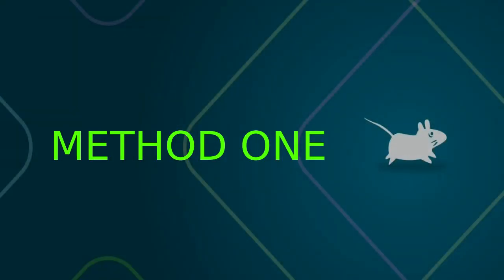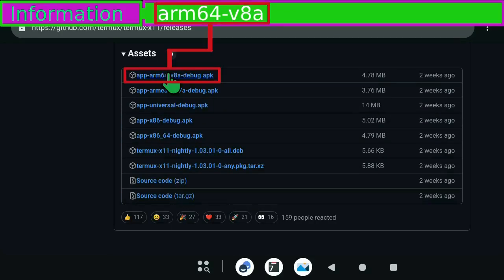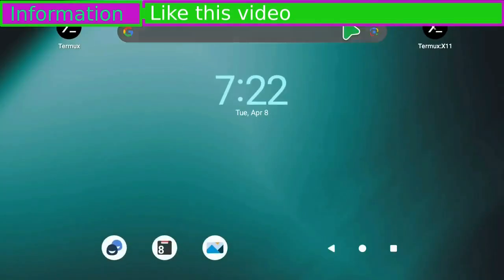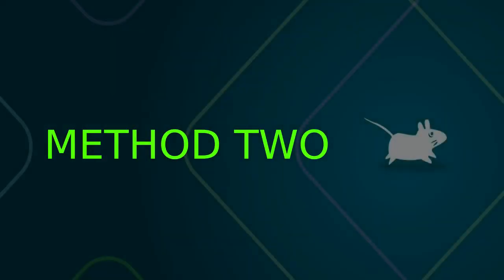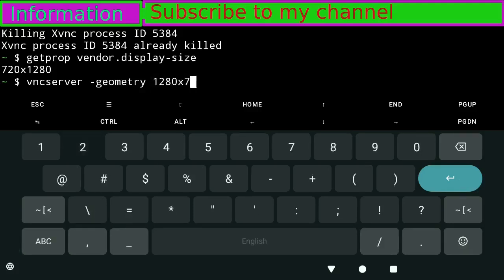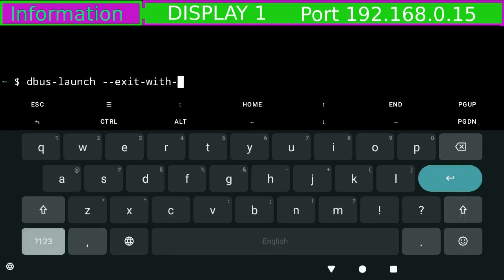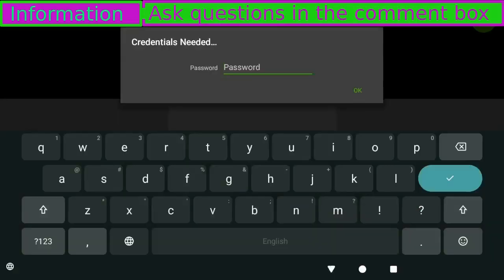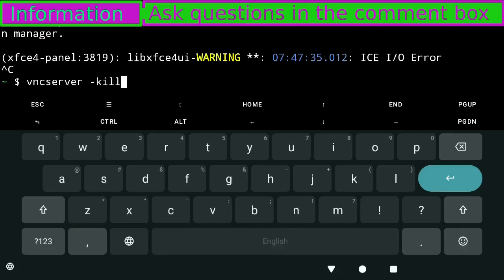Graphical environment in Termux using Xfce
Xfce in Termux.

Method one use Termux-x11 requires android 8. Below are the commands:

#1 pkg install x11-repo

#2 pkg install termux-x11

#3 getprop ro.product.cpu.abi

#4 pkg install xfce

#5 termux-x11 :1 -xstartup "dbus-launch --exit-with-session xfce4-session"

#6 pkill termux-11

Method two use MultiVnc requires android 7.

#2 pkg install tigervnc

#3 pkg install xfce

#4 vncserver -kill :1

#5 getprop vendor.display-size

#6 vncserver -geometry 1280x720 :1

#7 export DISPLAY=:1

#8 ifconfig

#9 dbus-launch --exit-with-session startxfce4

 #10 vncserver -kill :1